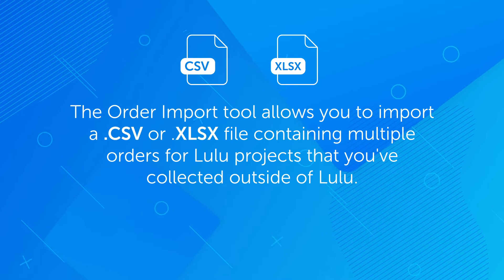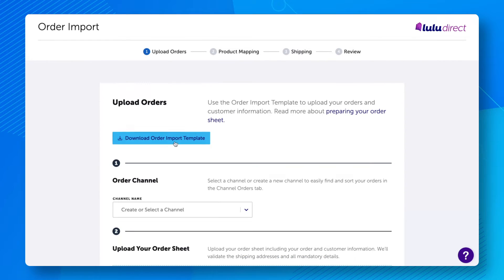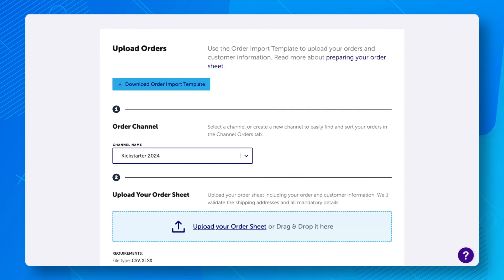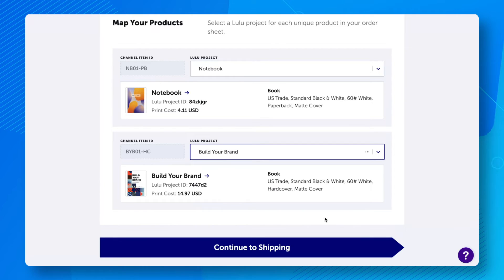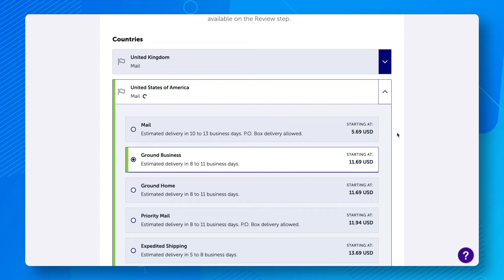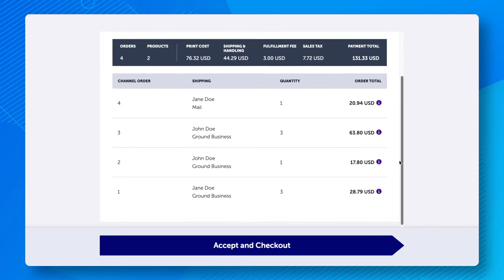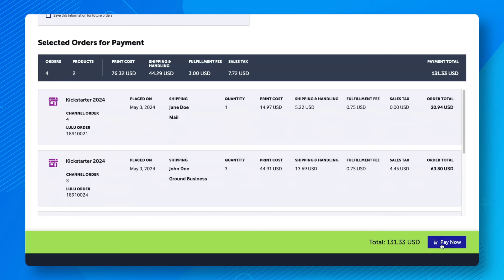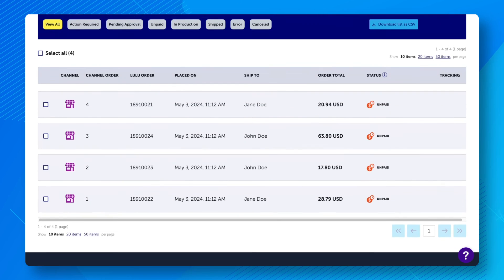How to Use Lulu's Order Import Tool | Tutorial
Learn how to use Lulu’s Order Import tool to fulfill multiple book orders simultaneously. The Order Import tool is perfect for fulfilling preorders, a crowdfunding campaign, or shipping books to new students or clients.

When you use the Order Import tool, you can place multiple orders for your print-on-demand books and ship them to customers worldwide.

Watch this quick tutorial to learn how easy it is to fulfill large orders to a variety of customers with Lulu’s Order Import tool.

See below for detailed information to format your Order Import tool spreadsheet:

Channel_Order_ID - This is a unique Order ID provided by the platform where the order originated. If you have manually collected orders (such as at an in-person event), you will need to create and add your own unique ID.
IMPORTANT: Each ID must be unique.

Channel_Item_ID - This is the identifier of the product the customer ordered. These IDs are part of the export process on platforms like Shopify, Kickstarter, etc. If you collect orders manually, you must create your own ID. You will use this identifier to map orders to your projects in the Mapping step of the import process, so it is important to understand which product each ID represents.

Lulu_Order_ID - A Lulu Order ID is assigned to each order after completing the order import process. The column should be left blank in the template you prepare.

Contact_Email and Contact Phone Number - This refers to your customer's contact email. Shipping services may use this to let your customer know the item is being delivered.

Phone numbers are especially important, as couriers sometimes need to contact the recipient for help delivering your book.

Shipping Address Fields - Each line for the shipping address information has a character limit of 30. In the shipping country field, only use standardized 2-digit country codes.

Note: All fields on the import template are required except street2, state, and organization. The state field is only required when the shipping destination requires a state for address validation.